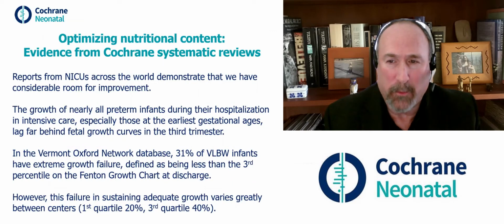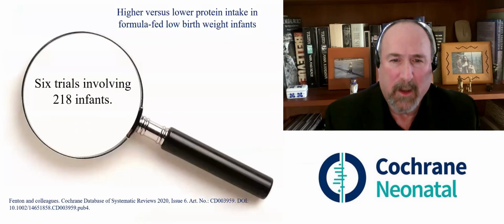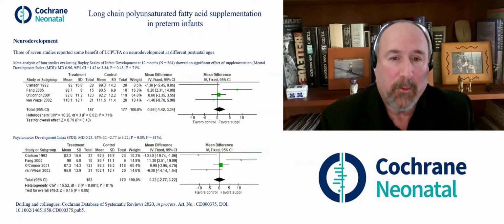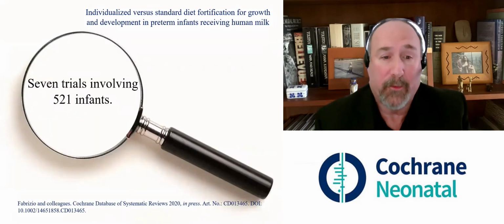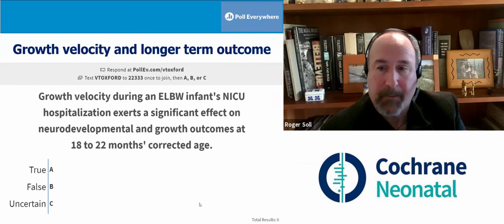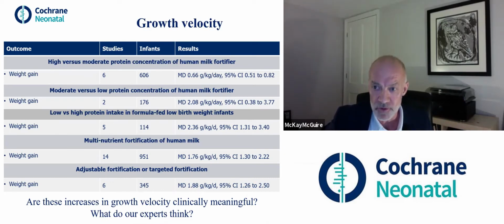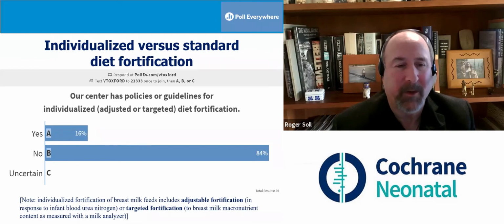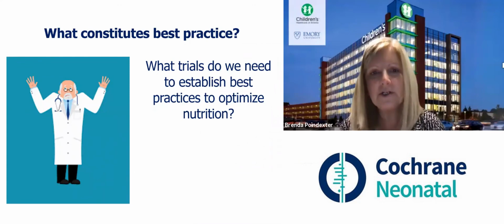Cochrane Neonatal - Optimizing Enteral Nutrition for Preterm Infants - December 2nd, 2020